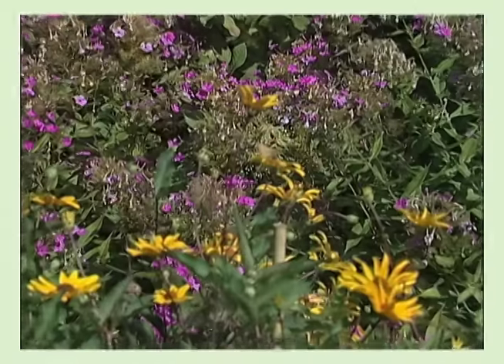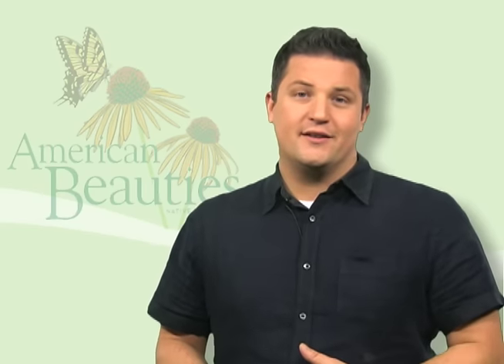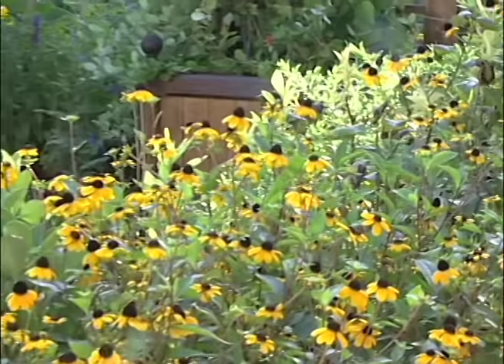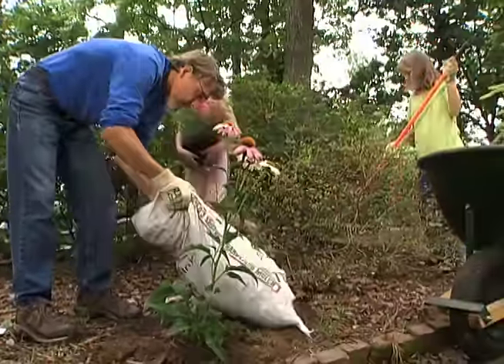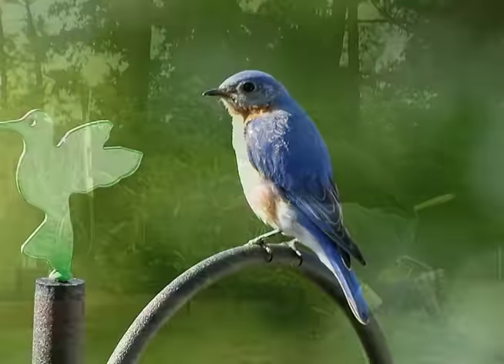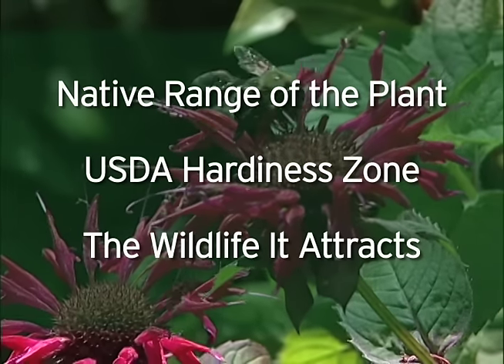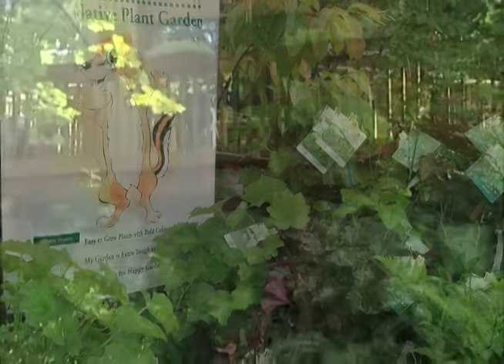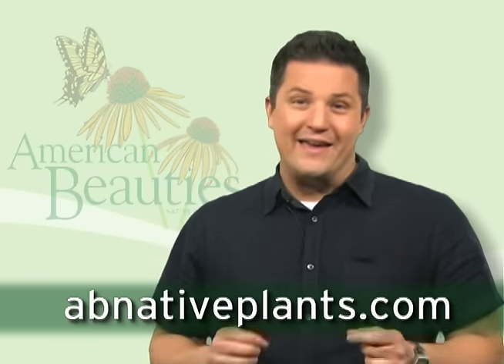American Beauties Native Plants: Great Garden Plants That Support NWF!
National Widllife Federation is proud to work with American Beauties Native Plants and appreciates their years of support! For more information on the Native Plants in your area and where to buy them